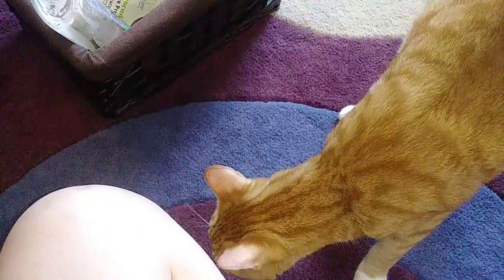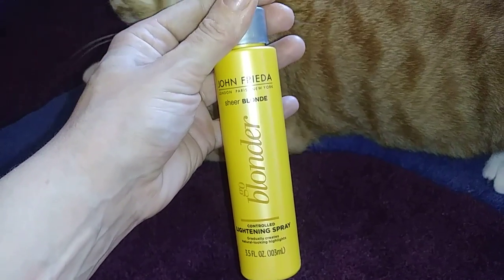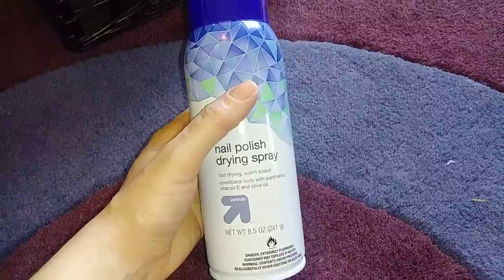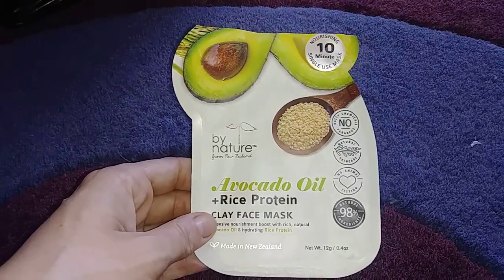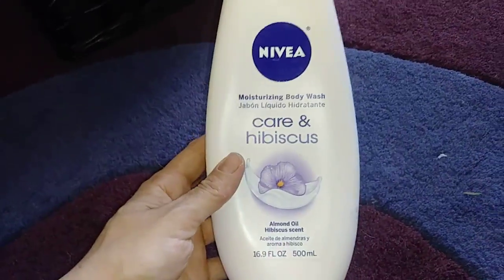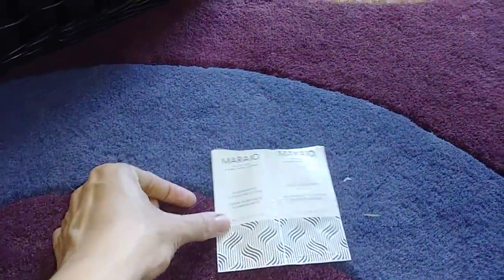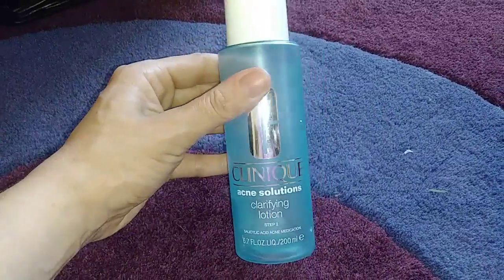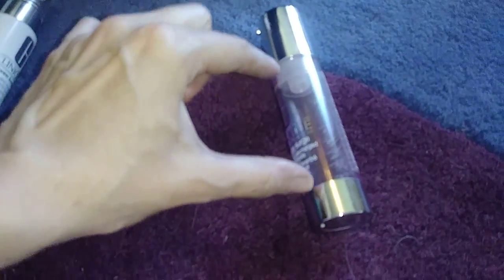Beauty Empties, Part 1 (March, April, May 2018)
Here are three months' worth of beauty-related products I've used up. My memory card filled up, so there is a part 2.

Products mentioned:
John Frieda Go Blonder Controlled Lightening Spray
Source Complete Antibacterial Foaming Hand Soap
Equate Cleaning and Disinfecting Lens Care System
Up & Up Nail Polish Drying Spray
Biore Ultra Deep Cleansing Pore Strips
By Nature Avocado Oil and Rice Protein Recharging Face Mask
EOS Shave Cream
Clear Care Triple Action Cleaning and Disinfecting Solution
Nivea Moisturizing Body Wash
Olay Moisture Ribons Plus Body Wash
Marajo Nourishing Cleansing Cream
Marajo Deep Treatment Butter
Gold Bond Ultimate Healing Lotion
Clinique Acne Solutions Clarifying Lotion
Clinique Even Better Skin Tone Correcting Lotion SPF 20 for Combination to Oily Skin
Clinique Moisture Surge Hydrating Superchared Concentrate